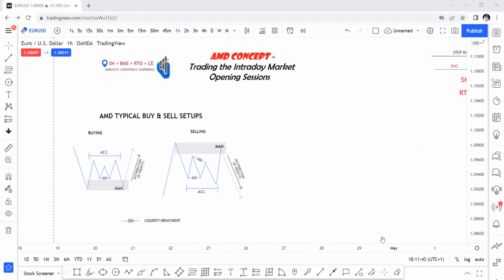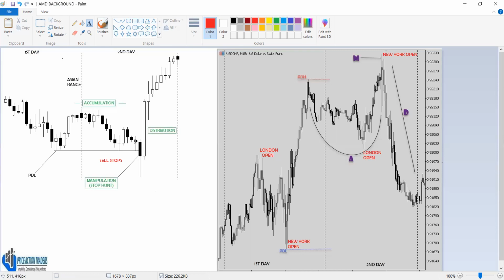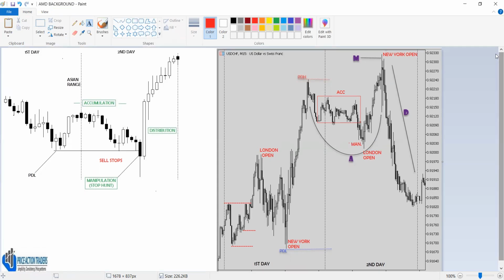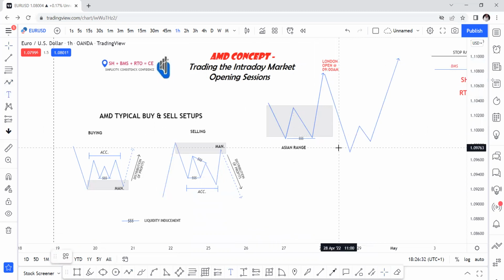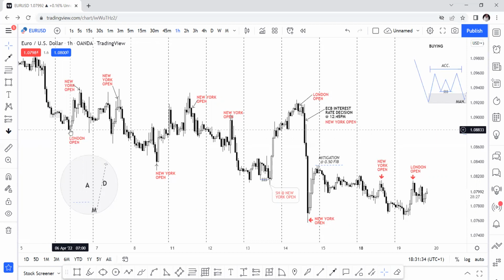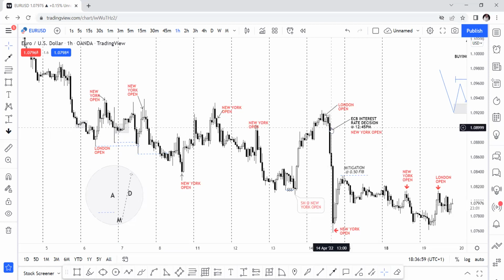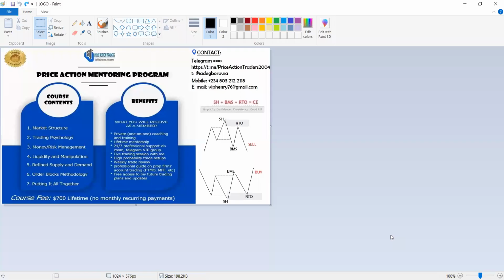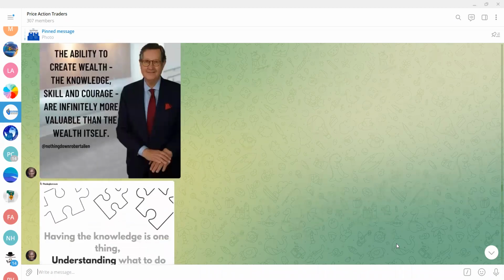AMD Patterns - Scalping Profits on Market Open Sessions (Part 1)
An institutional trading edge on forex markets using price accumulation, manipulation and distribution of profits. Featuring refined supply and demand methodology, simplified Wyckoff approach, liquidity inducements and ICT methodology.